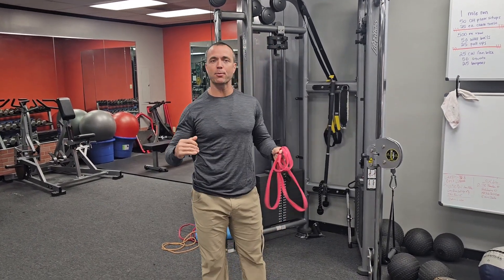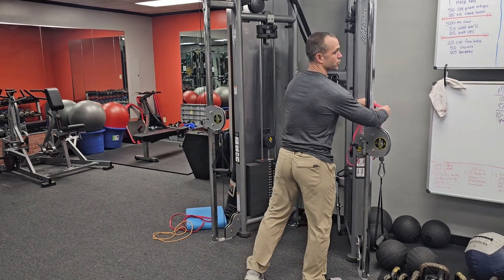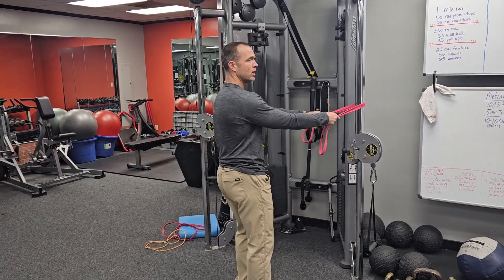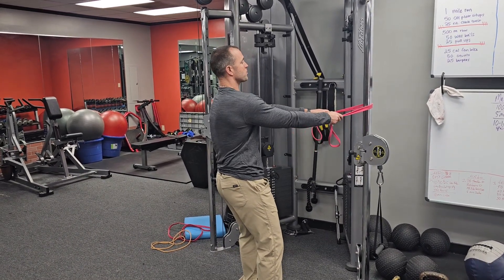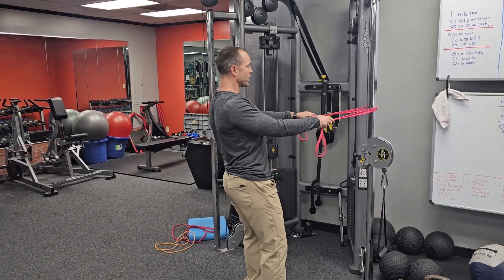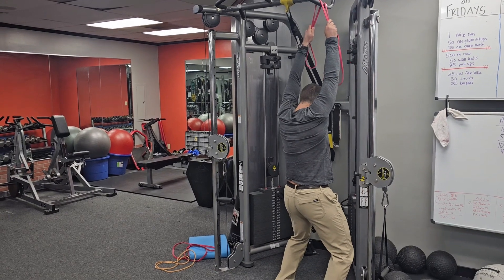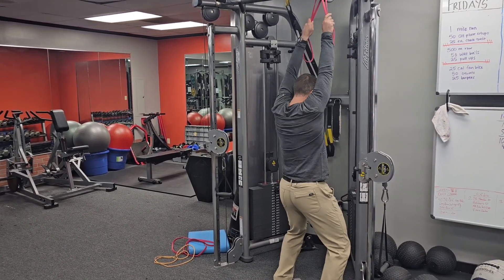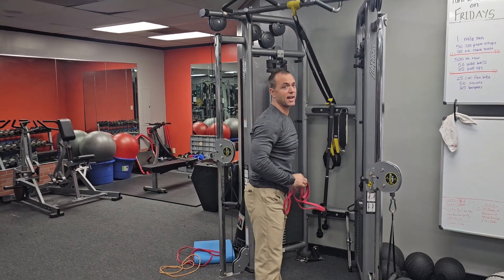PE Band Scapular Retraction 2 Ways